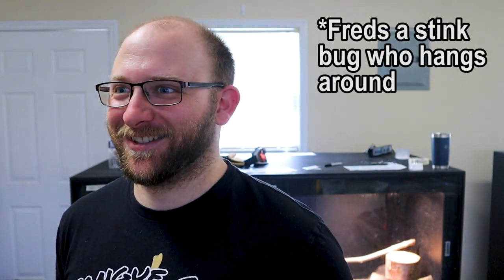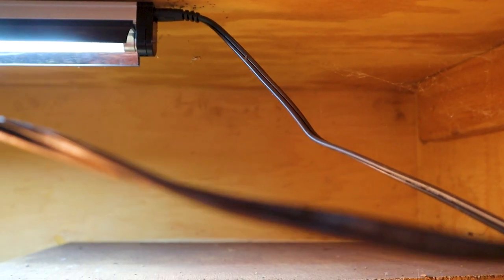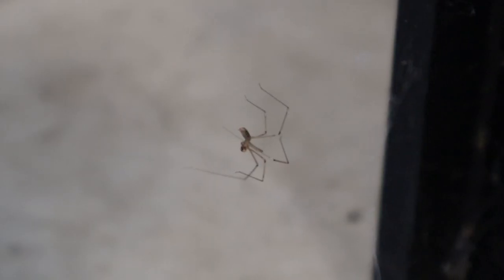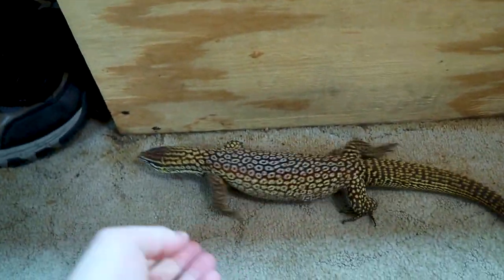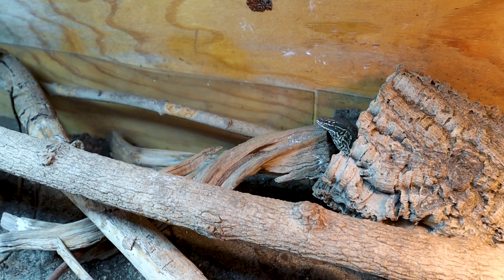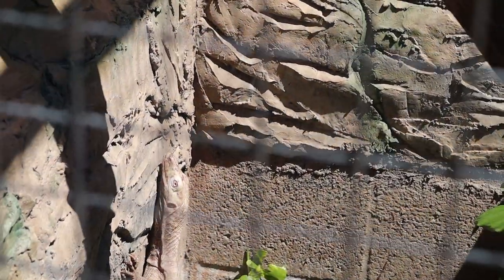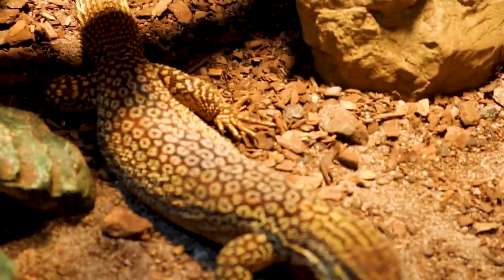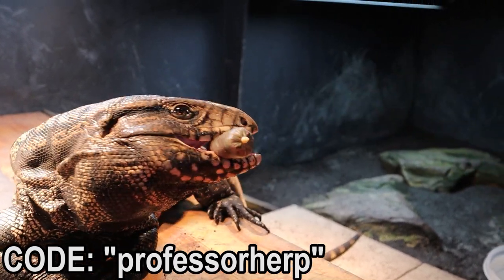SPIDERS IN MY ENCLOSURES! Why I Don't Care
Spiders rule the tops of my reptile enclosures. Is this even a problem though? Here is my take on why you may WANT this to happen to you!